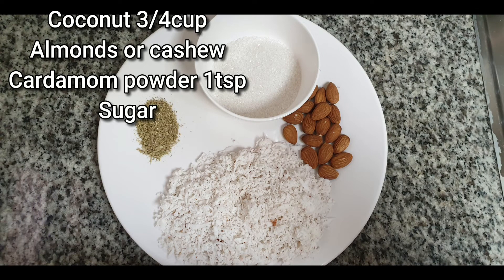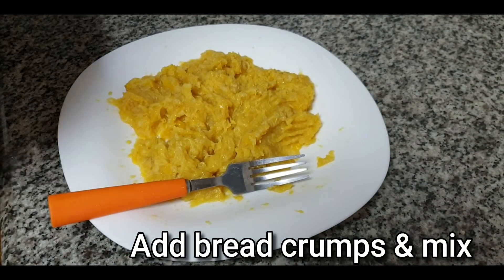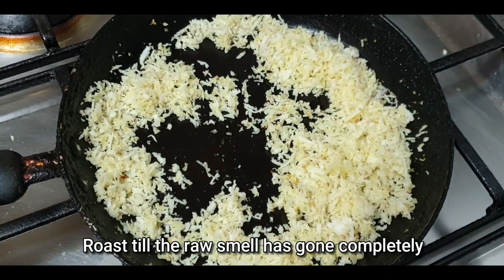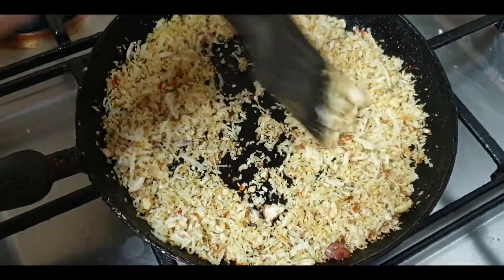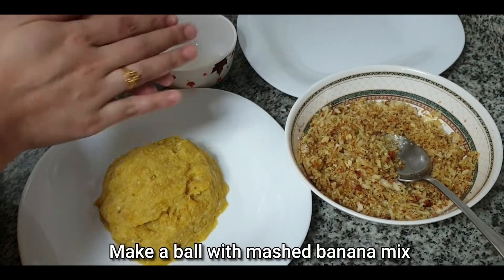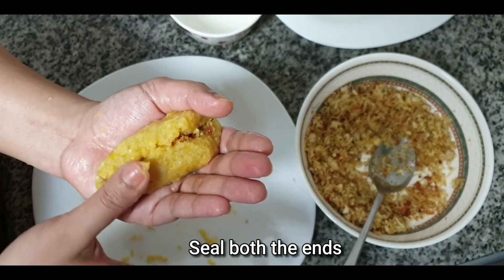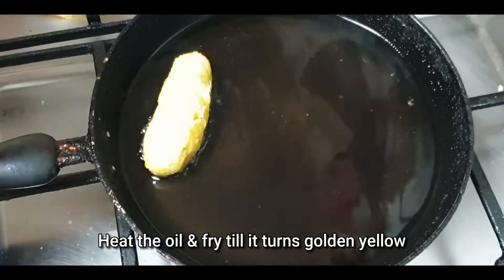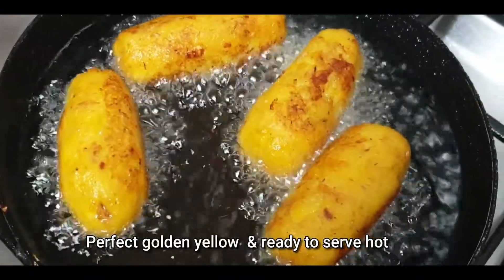RAMADAN SPECIAL UNNAKKAYA / BANANA FRITTERS MALAYALAM RECIPE / WITH ENGLISH SUBTITLES /SIMPLE RECIPE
Ramadan special simple & easy Unnakkaya#BananaFritters#StuffedPlantain Fry

Simple recipe#sweetDishUsingBoiledBanana#Banana delight

Ingredients:

Boiled banana                               2
Grated coconut                            3/4cup
Almonds or cashew nut
Cardamom powder                     1.5tsp
Sugar                                              2.5tblsp
Ghee                                                1.5tblsp